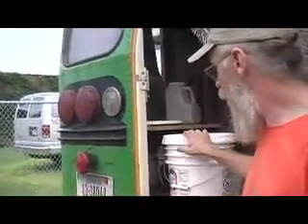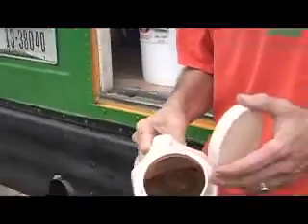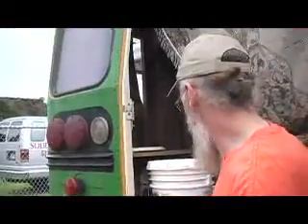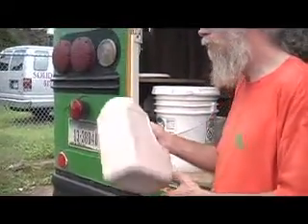Skills For The New Millennium Permibus Tour part 4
The Permibus visits Sisters' Camelot community garden in Minneapolis on their Skills For The New Millennium Tour 2009